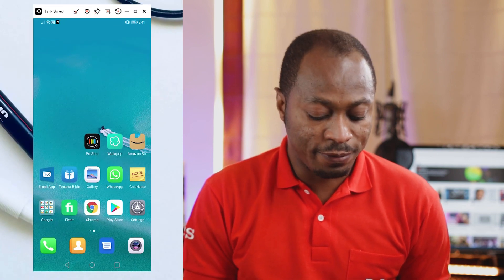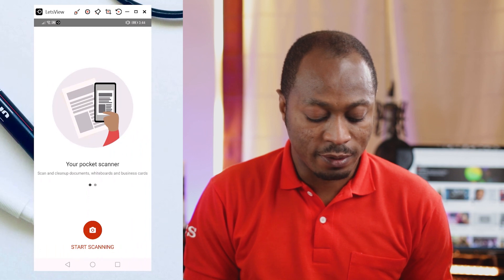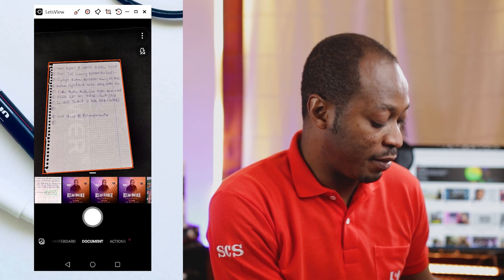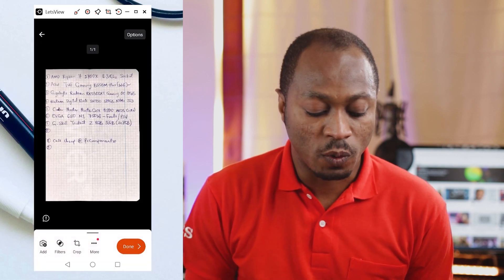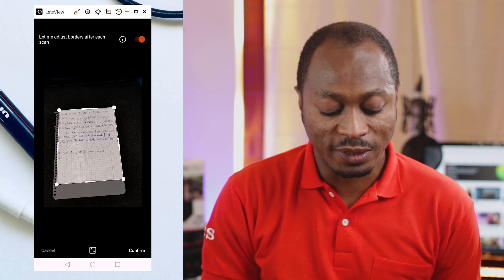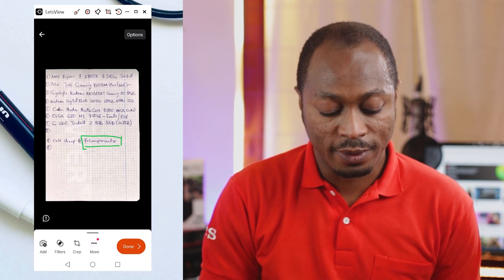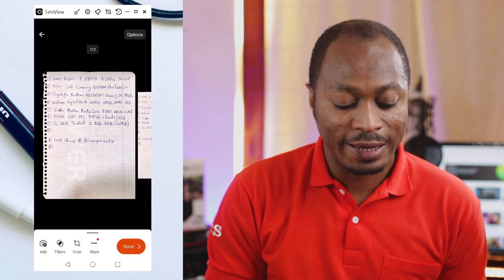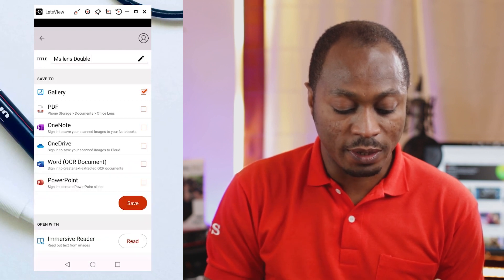How to Scan Document with Your Mobile Phone (Microsoft Lens)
Now that many people are working from home and some doing online courses, the technology is really playing a very big role, for example you can scan your documents right on your mobile phone using an adequate APP.

In this tutorial I will be showing you how to scan documents like a pro with your mobile phone.